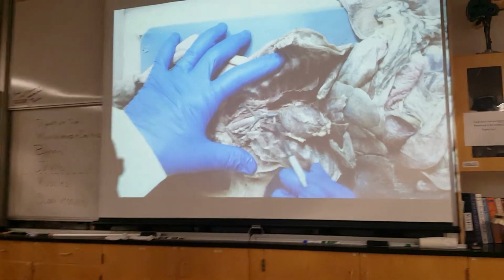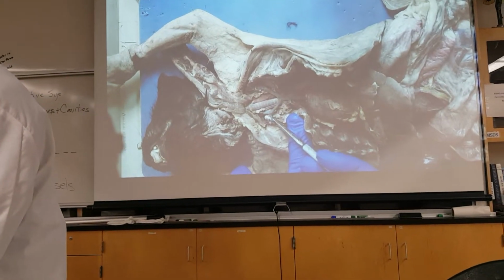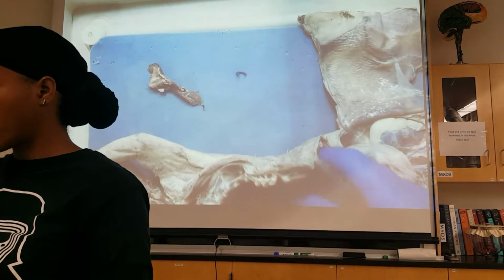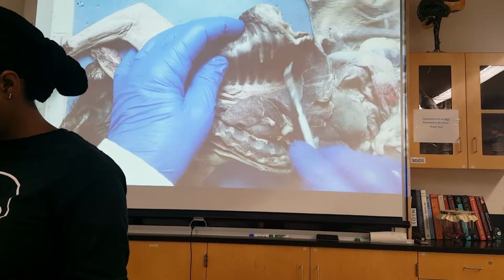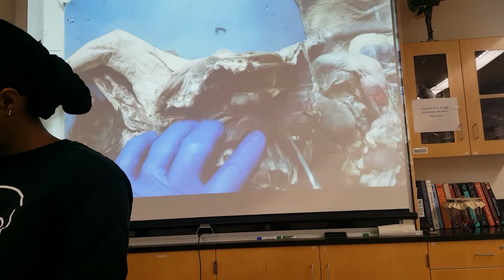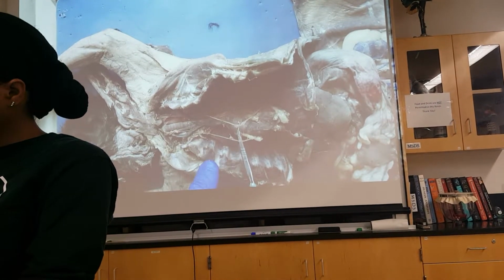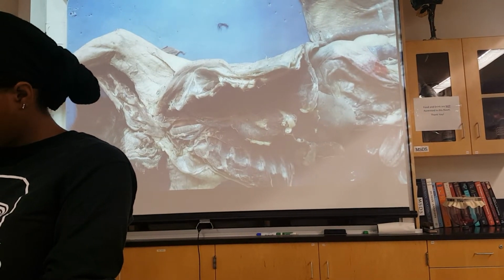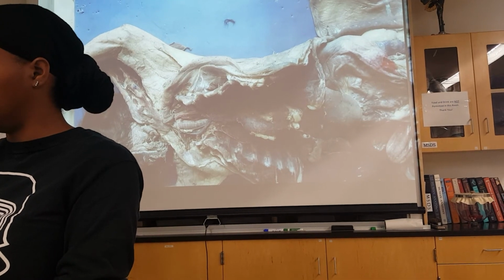Mr. Bastedo vessels dissection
First column of lab sheet